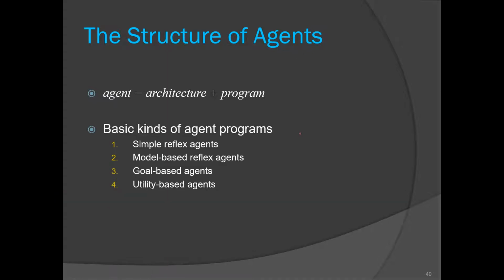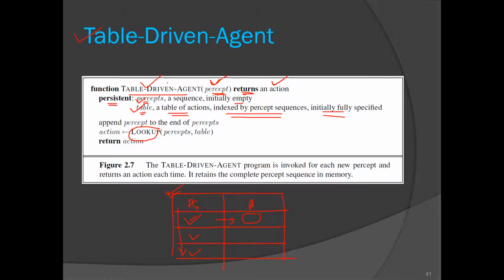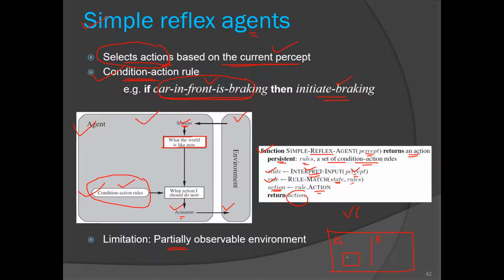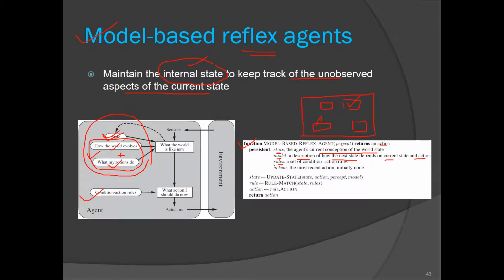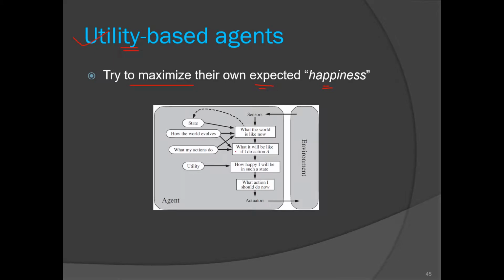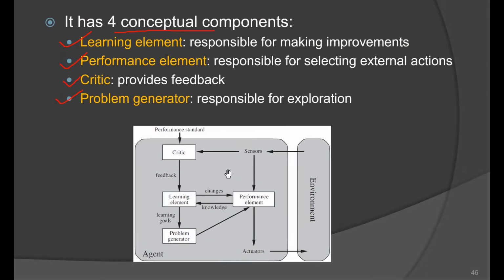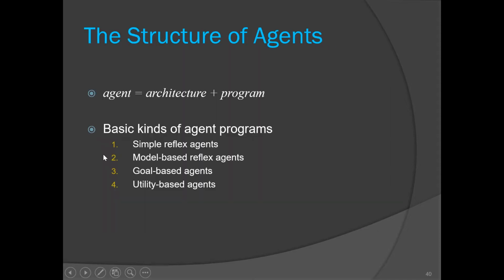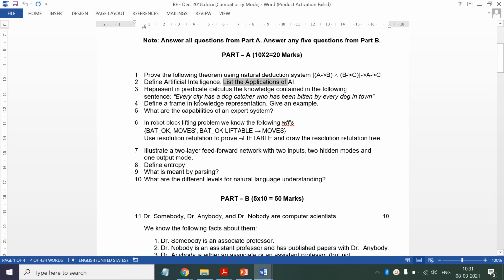Lec 4 || Types of Agent Programs, Learning Agents (Lec Date: 08/03/2021)